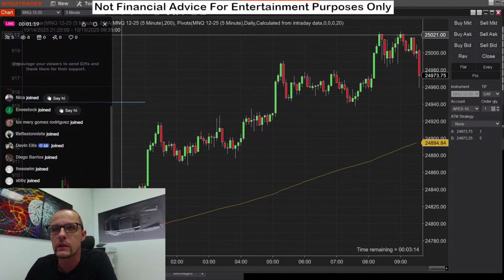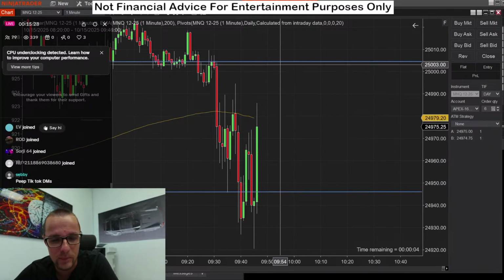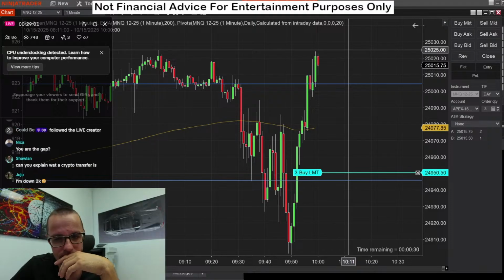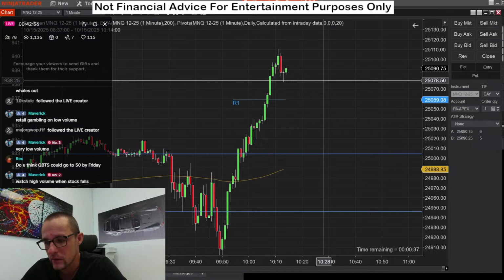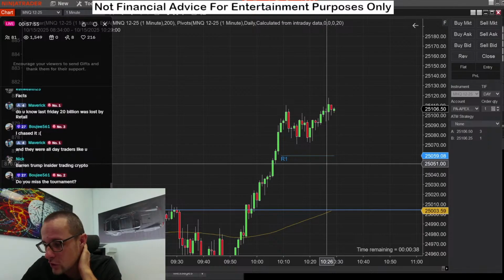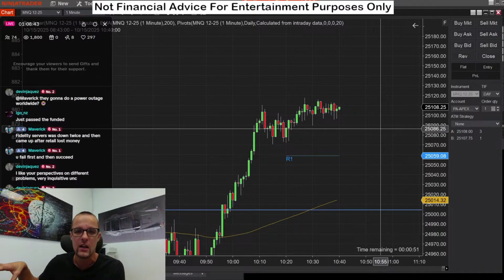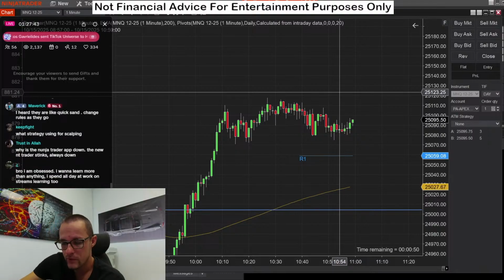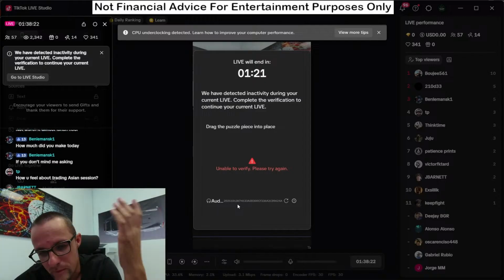Live Futures Trading Multiple Prop Firms!!!